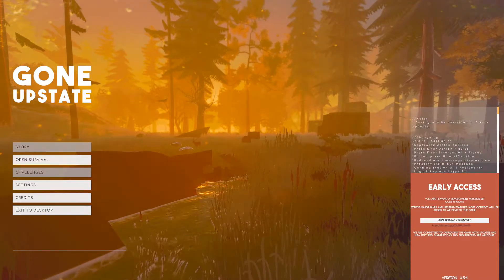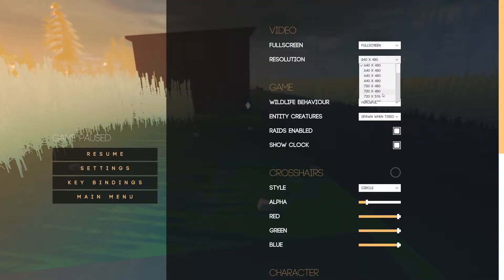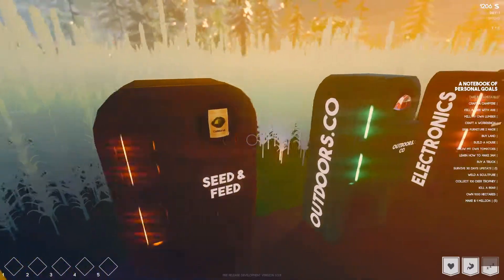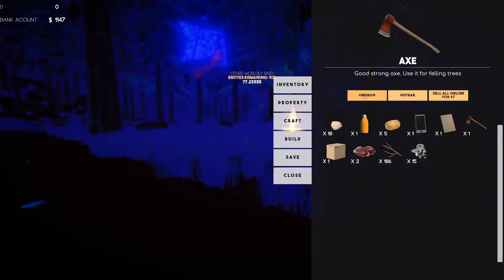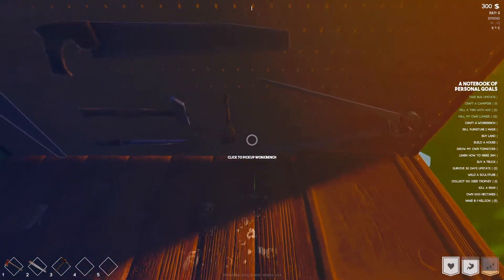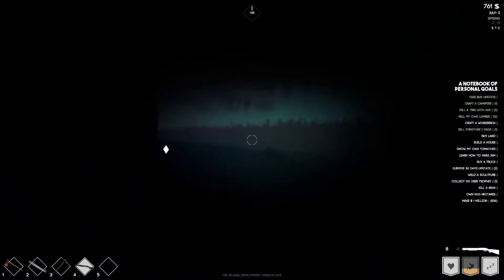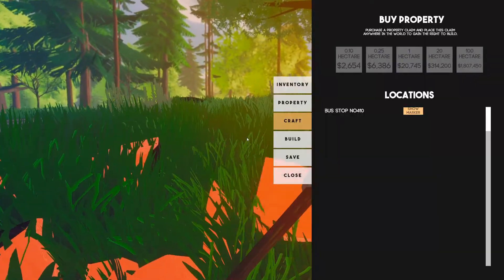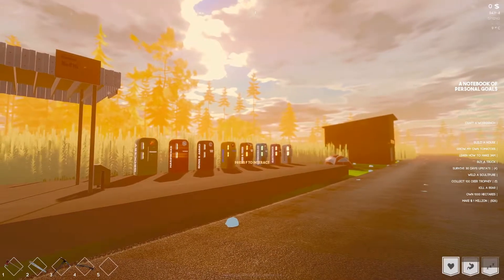Survival, Hunting, Building, Crafting | Creepy Nights | Gone Upstate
Gone Upstate is a relaxed survival sandbox game where you Hunt, Build and Craft in a vibrant wilderness. Explore the vast landscape, escape dangerous predators, buy or craft supplies, sell your farm crops and uncover the mysterious creatures!